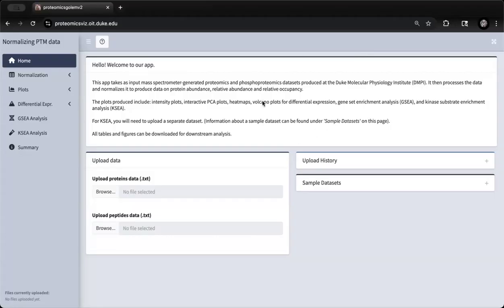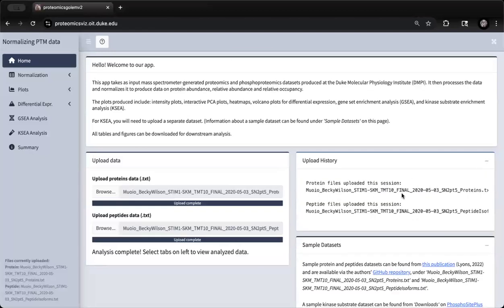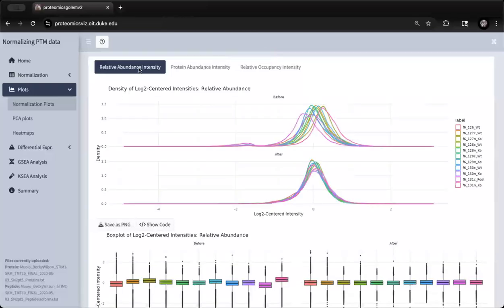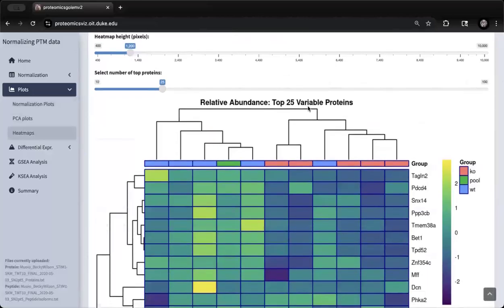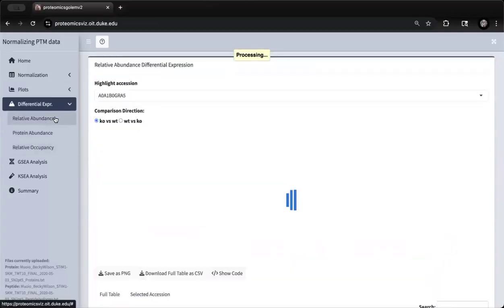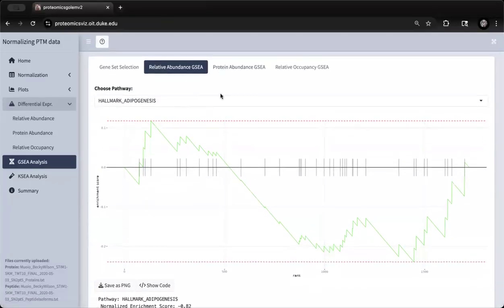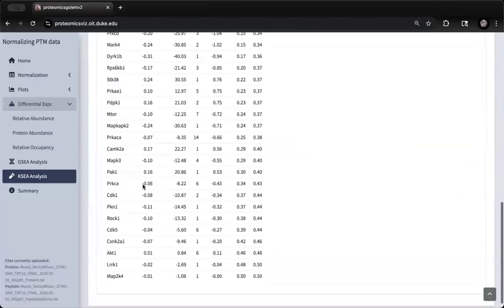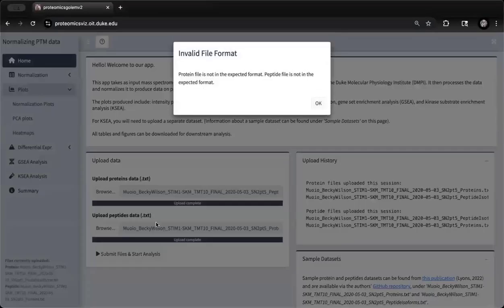Visualizing Proteomics App Demo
Final app demo narrated by Emma